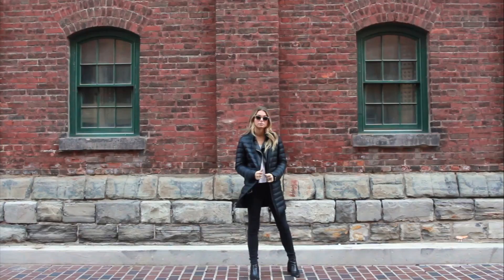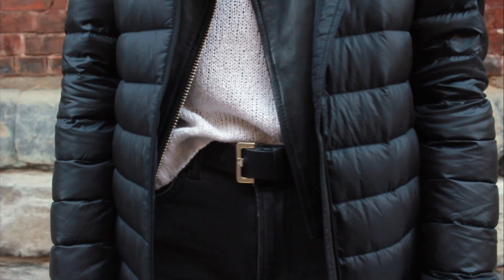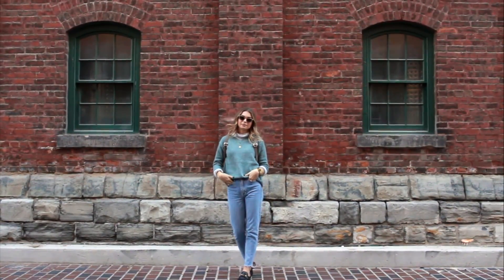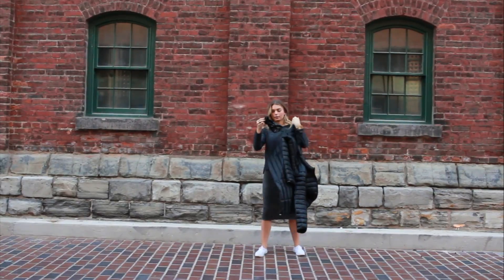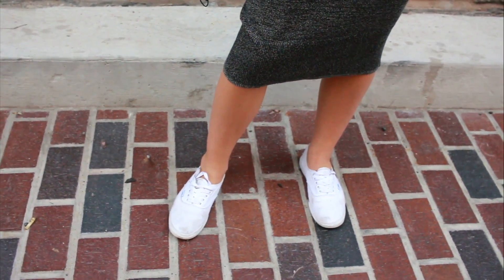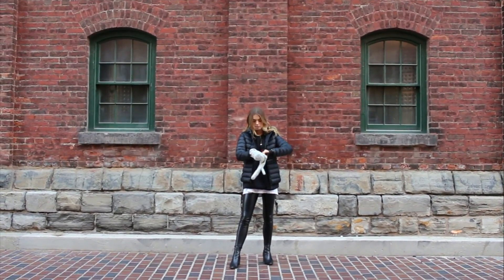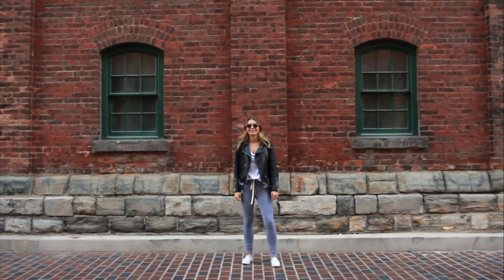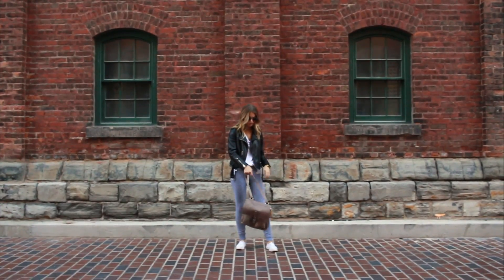PRACTICAL OUTFITS FOR SCHOOL + WEEKENDS! | Allegra Shaw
Want to win a $1500 gift card to roots? Click the link to enter!

Roots Packed with Style Contest:

No purchase required. Contest begins on October 2, 2017  at 10:00 a.m. ET and
ends on October 31, 2017 at 10:00 a.m. ET. There is 1 prize  available to be
won: (i) Grand Prize: a Roots Packable Jacket and fall wardrobe (maximum retail
value $1500). Open to legal residents of Canada who are age of majority in their
province or territory of residence at time of entry, excluding Quebec. Odds of
winning depend on number of eligible entries received before Contest closes and
skill in meeting the entry criteria. Entrant information and entries may be used for
marketing. By entering this Contest you agree to comply with all Contest rules,

*roots ships worldwide just change your country on the homepage

Tee- Vintage
Sweater- Vintage

I wanna be friends...

With blogs that I love, I like to bookmark them so that I always remember to check them out. On my blog, I post outfits, fitness and travel tips and just overall lifestyle things. Check it out :)

Get 10$ off your first Uber eats meal with promo →  eats-ih0ni

Looking to buy pre owned designer? My favourites are

FTC: Thanks to Roots for making this video happen by sponsoring it and collaborating with me on it! yahoo